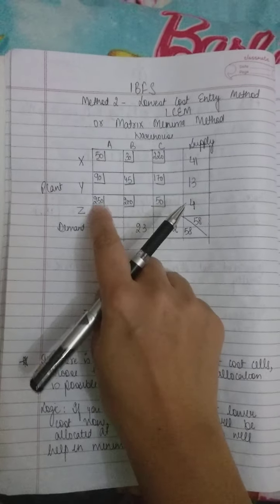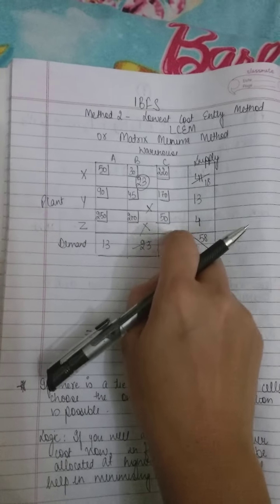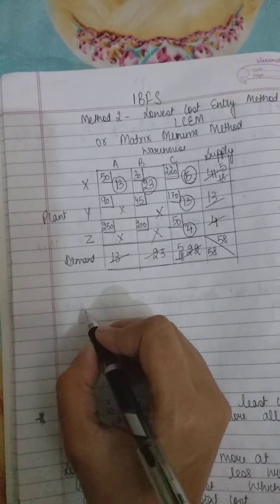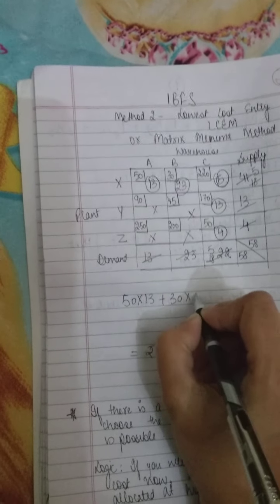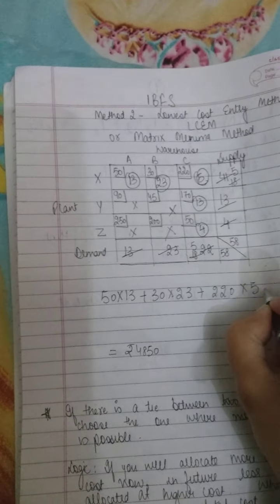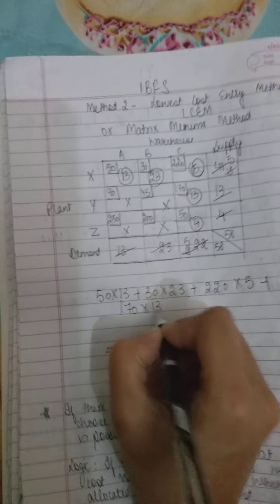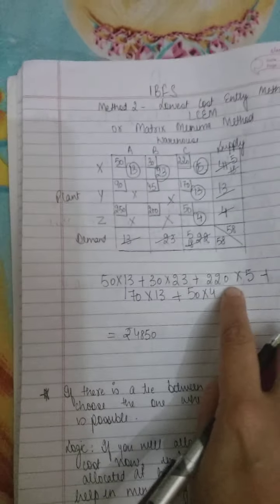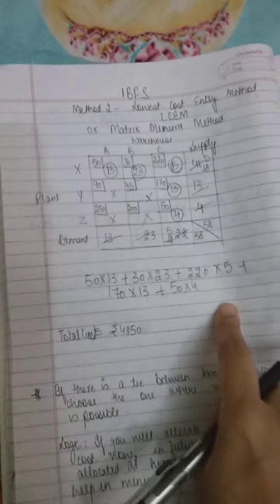Operations Research | LCEM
Prof. Suvidha Kamra